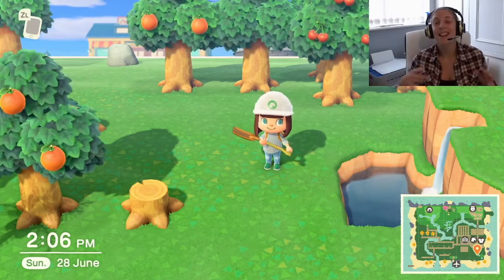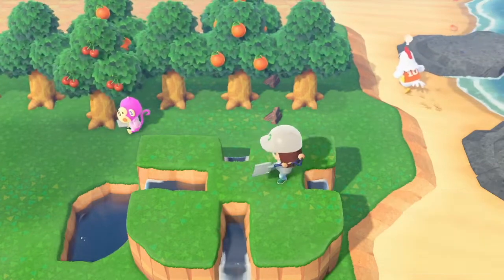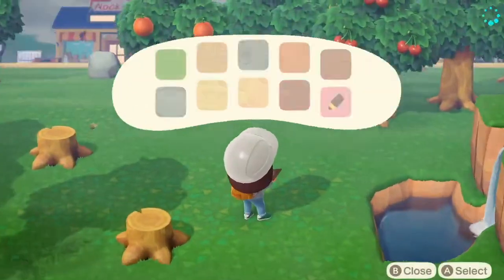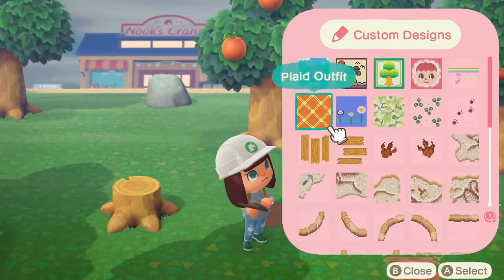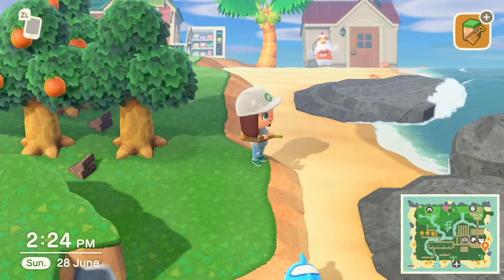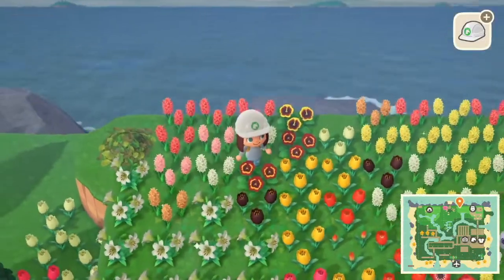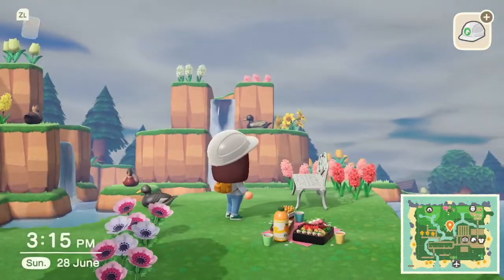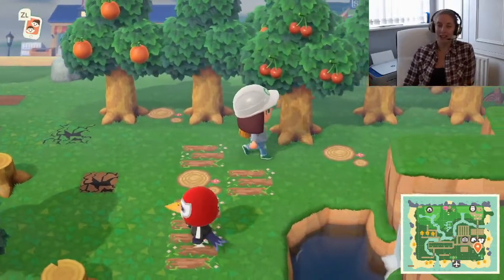Top Tips For Creating Cottagecore Theme On Your Island! (Animal Crossing New Horizons)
Here's some top design tips to help you create that super popular Cottagecore aesthetic. Ive tried to break it down into some simple steps to consider as it can feel overwhelming when you first start!!